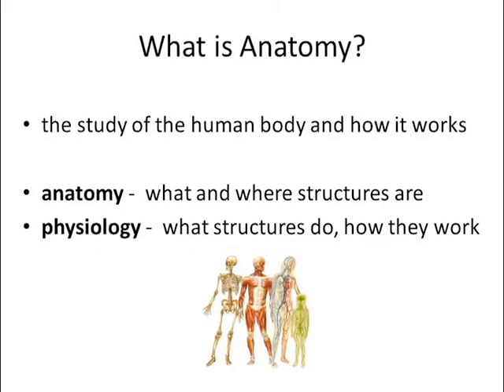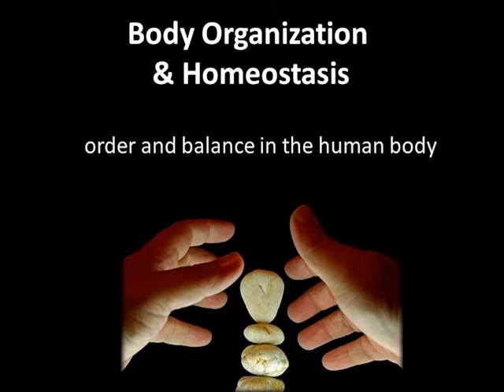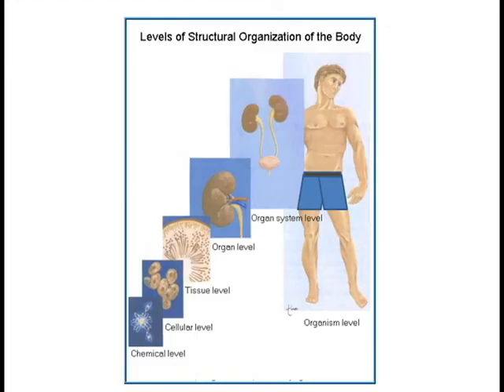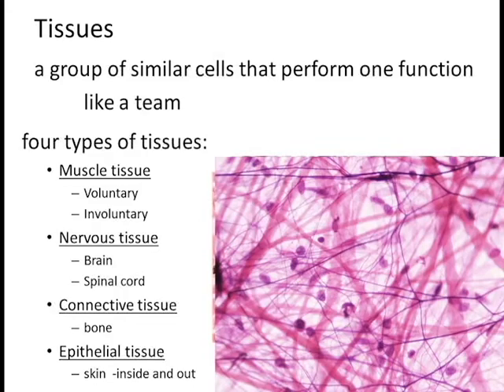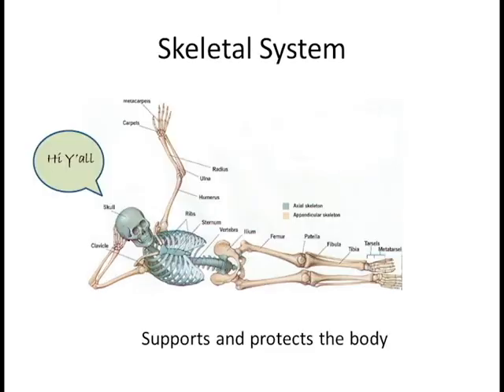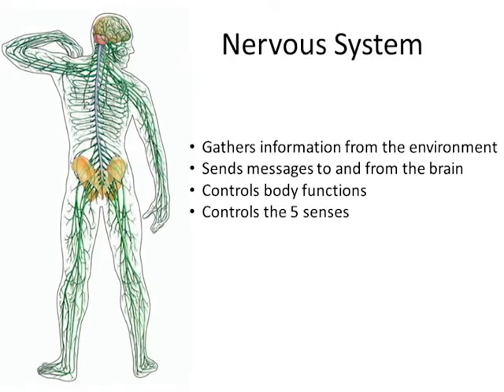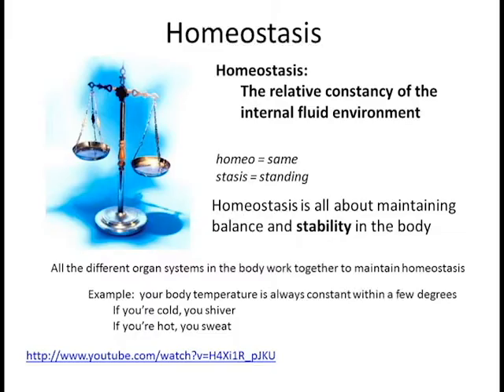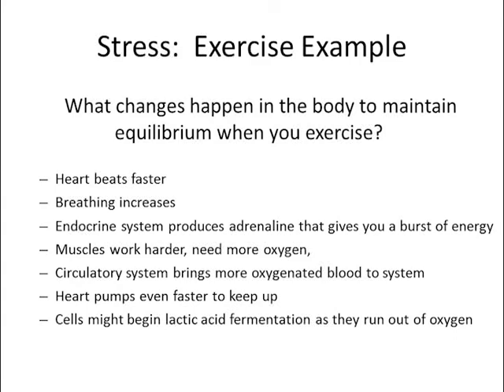Intro to Anatomy- AMSA Anatomy Show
AMSA 7th grade biology notes for chapter 1 section 1. An introduction to anatomy/physiology, the major body systems, homeostasis, and stress.